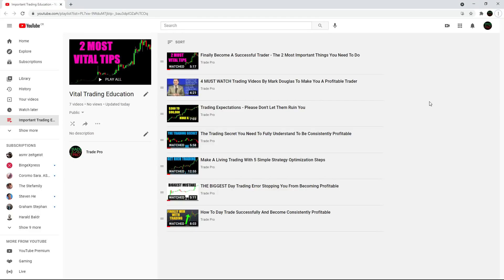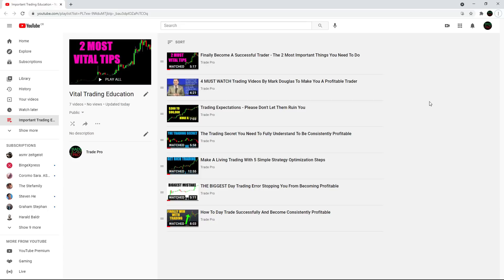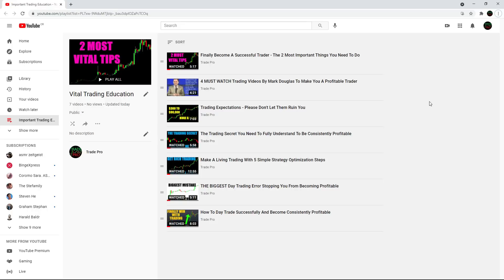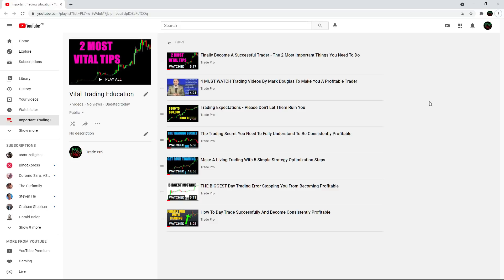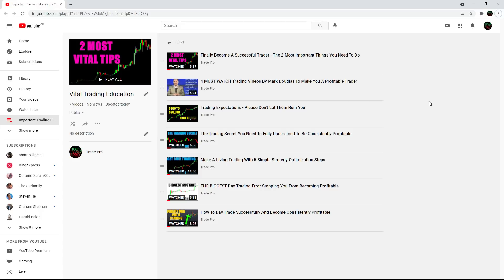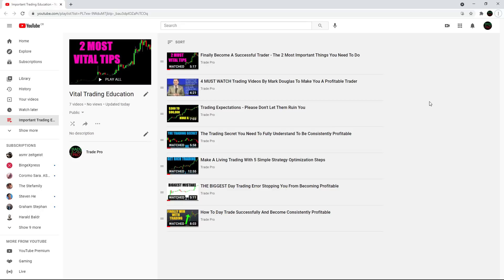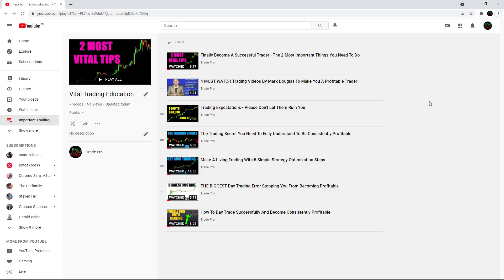The Most Important Day Trading Education You Need To See